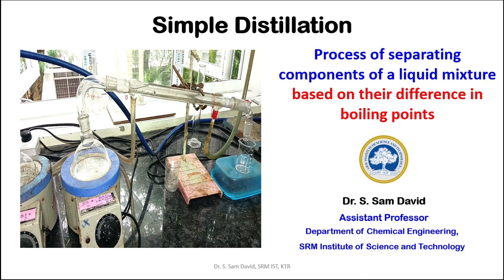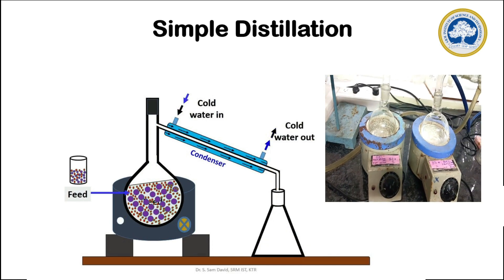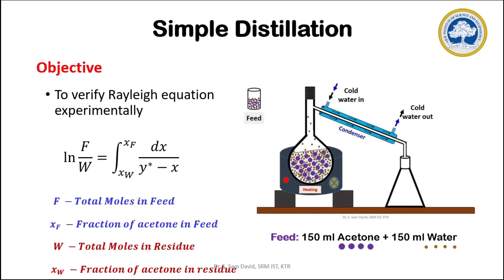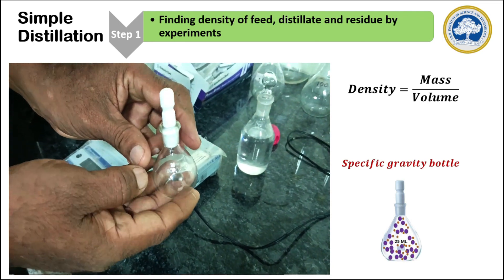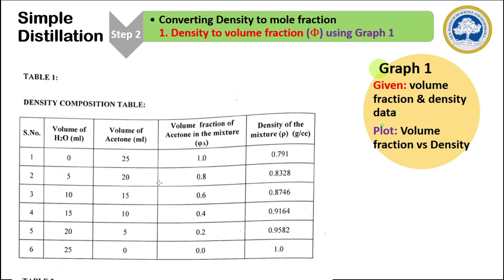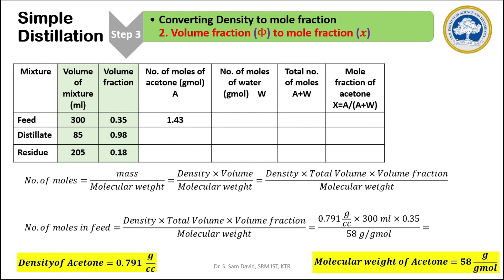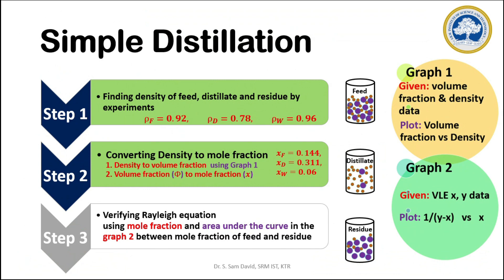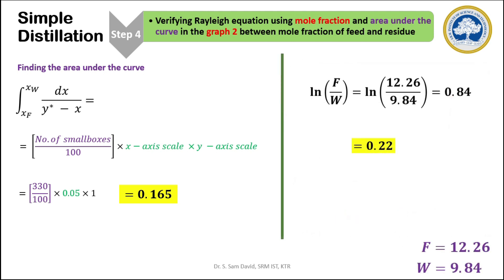Simple Distillation | Mass Transfer Lab Experiment & Calculation 1 - Sam Faculty Life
Simple Distillation Mass Transfer Apparatus - Experiment and Calculation| Mass Transfer Lab |  Chemical Engineering Heat & Mass Transfer Lab | Biotechnology Heat & MassTransfer Lab